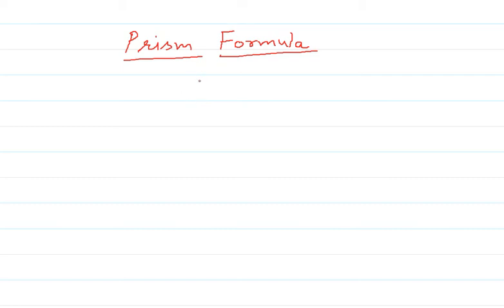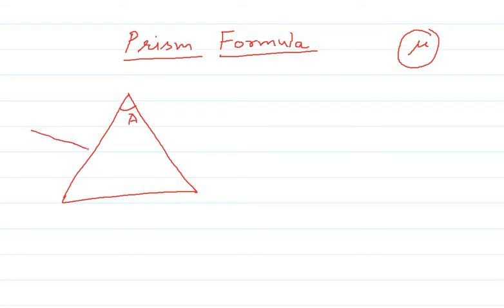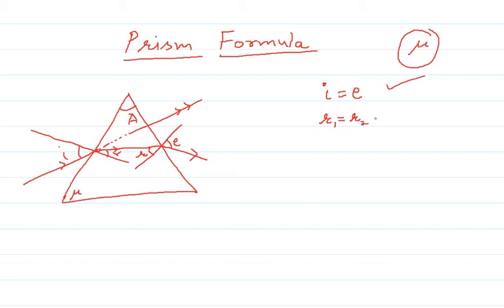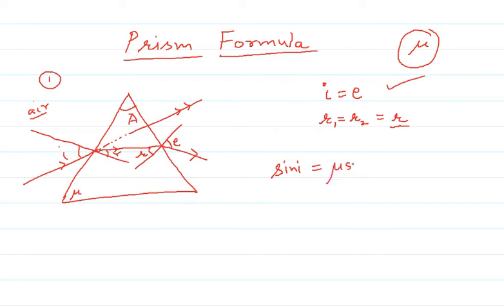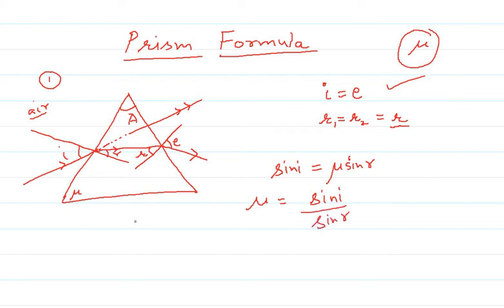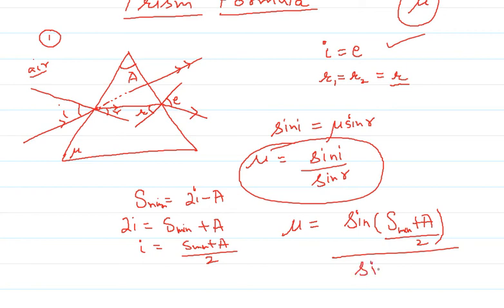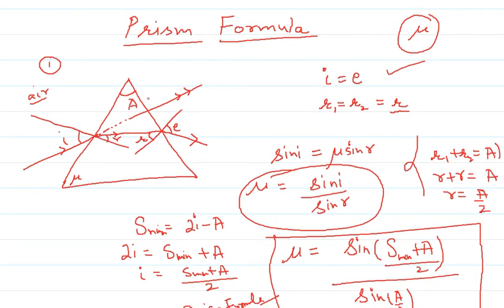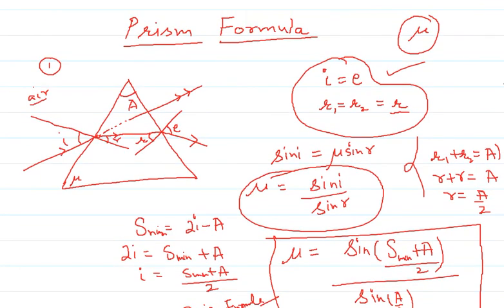PRISM FORMULA -DERIVATION